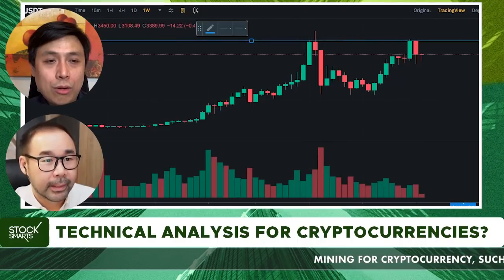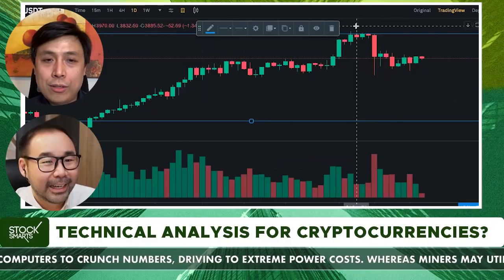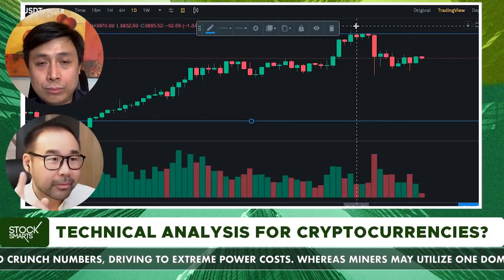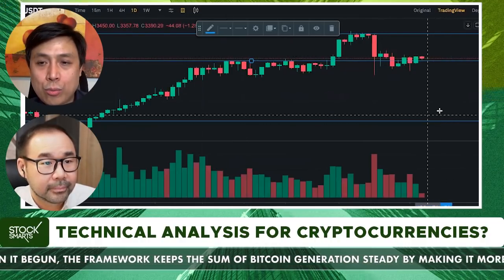TECHNICAL ANALYSIS FOR CRYPTOCURRENCIES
This is the last part of our 3 part series with Real Estate Investor turned Crypto Trader Carl Dy. In this eposide we will double down on technical analysis for Crypto Trading.

TO INVEST IN US STOCKS FOR 1 US DOLLAR (50 PESOS)

USE THE CODE TO ENTER: 157523

INVEST IN FOREX

28 A Roxas Chua Circle Pacific Village, Muntinlupa City, Metro Manila, Philippines

VERY IMPORTANT

Please do not buy a stock just because it is talked about in Youtube. This is to give you a reference point and data on how you are suppose to analyse stocks only. Never buy or sell just because of this video.

AN INTRODUCTION TO TECHNICAL ANALYSIS
Technical analysis is becoming an increasingly popular approach to trading, thanks in part to the advancement in charting packages and trading platforms. However, for a novice trader, understanding technical analysis – and how it can help predict trends in the market - can be daunting and challenging.

Technical analysis is the study of price movements in a market, whereby traders make use of historic chart patterns and indicators to predict future trends in the market. It is a visual representation of the past and present performance of a market and allows the trader to use this information in the form of price action, indicators and patterns to guide and inform future trends before entering a trade.

This technical analysis beginners guide will introduce you to the basics of this trading approach, and how it can be used to trade the financial markets.

UNDERSTANDING TECHNICAL ANALYSIS
Technical analysis involves the interpretation of patterns from charts. Trader’s make use of historic data, based primarily on price and volume and use this information to identify trading opportunities based on common patterns in the market. Different indicators are applied to charts to determine entry and exit points for traders to maximize a trades potential at good risk-reward ratios.

The below chart is an example of a chart with the use of the MACD and RSI indicator.

While advocates of fundamental analysis believe that economic factors are the main contributors to movements in the markets, technical analysis traders maintain that past trends can assist in predicting future price movements. Although these trading styles can vary, understanding the differences between fundamental and technical analysis – and how to combine them - can be extremely beneficial.

Learn more about combining fundamental and technical analysis

HOW TECHNICAL ANALYSIS CAN HELP TRADERS
Many traders have found